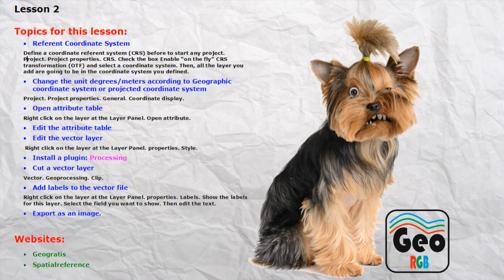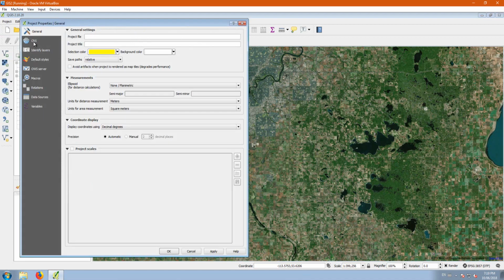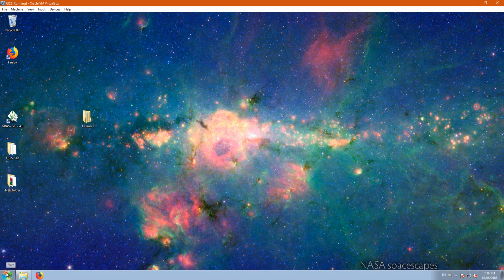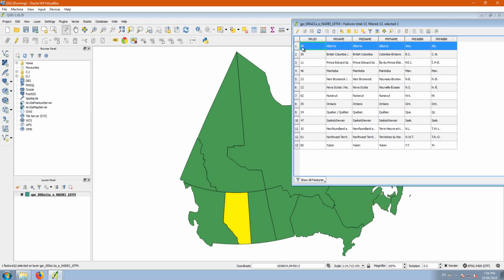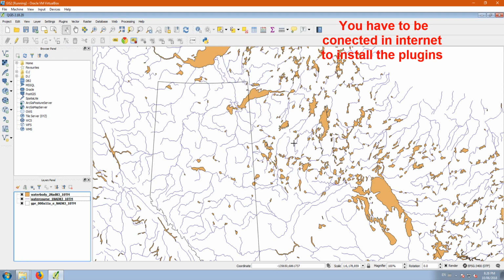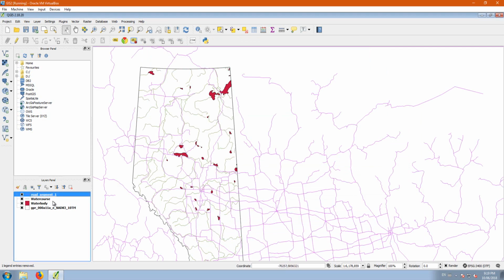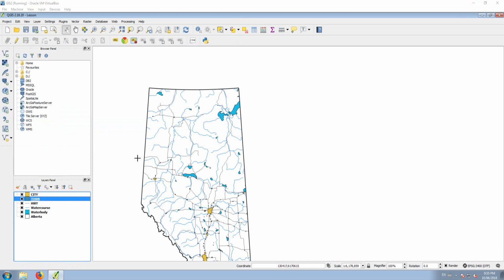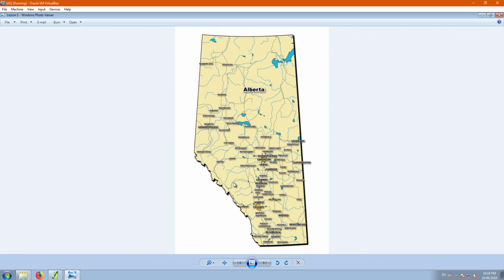Lesson 2. How to create a political map of Alberta with QGIS.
Topics for this lesson:
• Referent Coordinate System
Define a coordinate referent system (CRS) before to start any project. Project. Project properties. CRS. Check the box Enable “on the fly” CRS transformation (OTF) and select a coordinate system. Then, all the layer you add are going to be in the coordinate system you defined.
• Change the unit degrees/meters according to Geographic coordinate system or projected coordinate system
Project. Project properties. General. Coordinate display.
• Open attribute table
Right click on the layer at the Layer Panel. Open attribute.
• Edit the attribute table
• Edit the vector layer
     Right click on the layer at the Layer Panel. properties. Style.
• Install a plugin: Processing
• Cut a vector layer
Vector. Geoprocessing. Clip.
• Add labels to the vector file
Right click on the layer at the Layer Panel. properties. Labels. Show the labels for this layer. Select the field you want to show. Then edit the text.
• Export as an image.

Music

2) Bouncing Around in my Astrosuit by Julie Maxwell's Piano Music